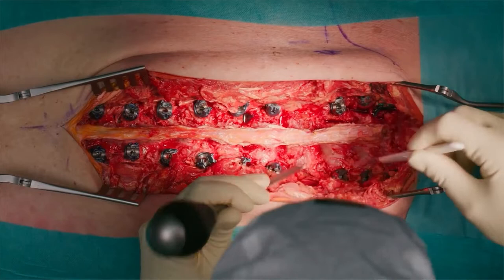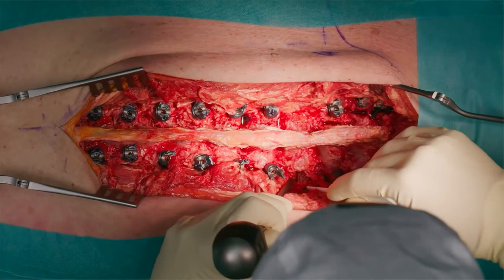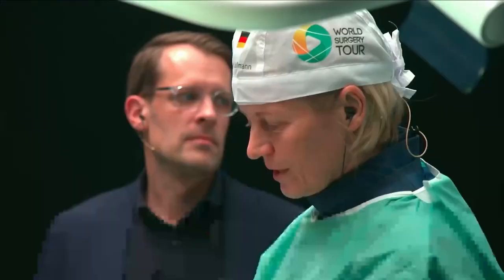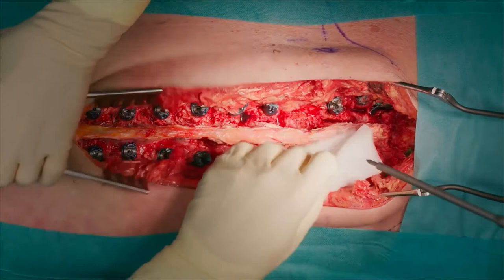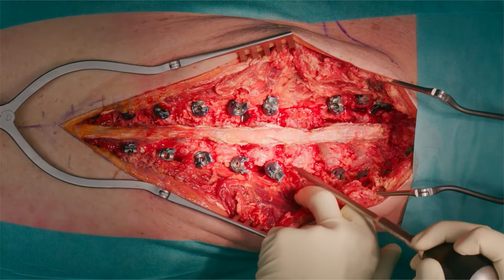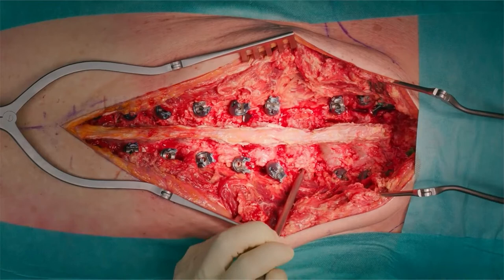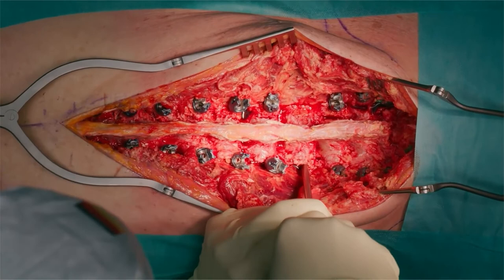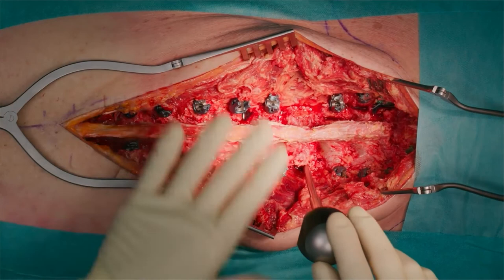WST 2021 I Treatment of De Novo Scoliosis - Trailer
In this scientific demonstration, Prof. Viola Bullmann and PD Matthias Pumberger are working together to show how to operate a de-novo scoliosis. They demonstrate the procedure on human specimen. PD Marcus Czabanka and Prof. Sven Eicker are the moderators of this session. Together the surgeons discuss each step of the procedure and answer related questions about the technique.

This session was part of the World Surgery Tour Grand Final 2021 and featured by BBraun.